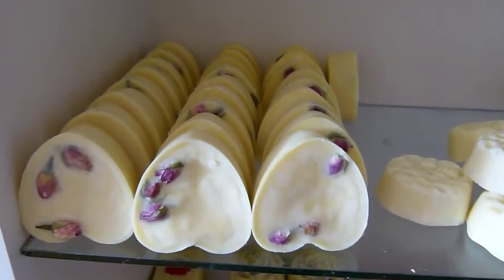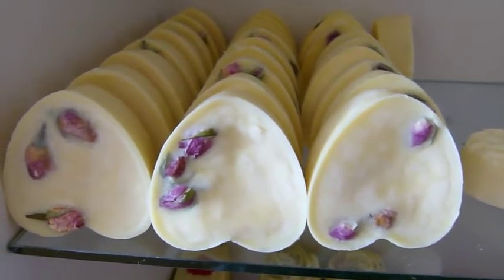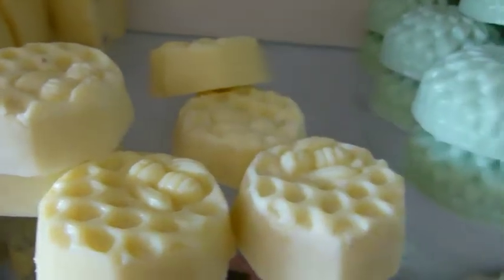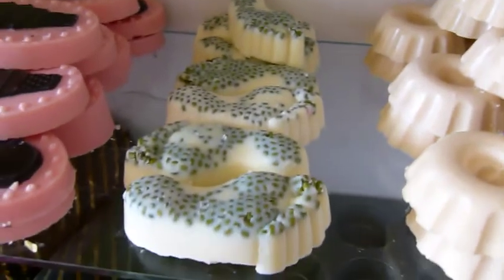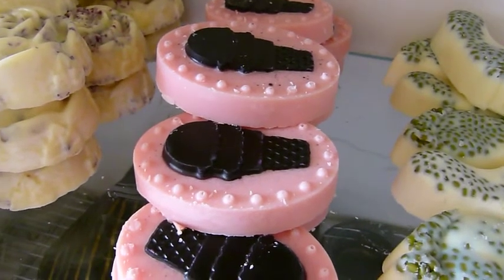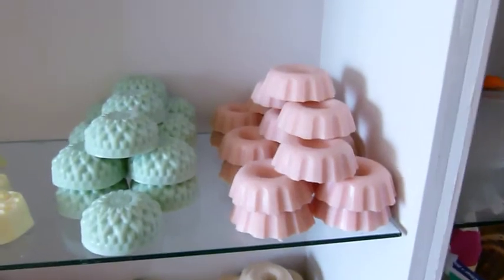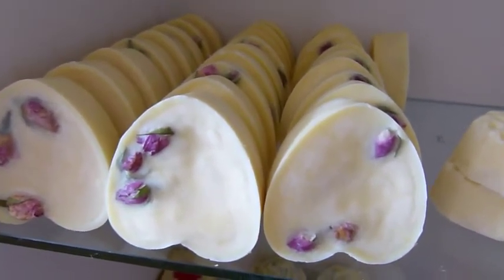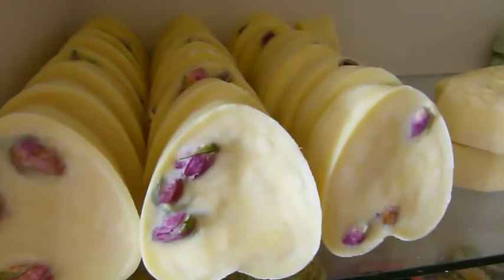Edens Secret - Massage Melting Body Bars P1000785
Here are my favourite products here at Edens Secret, made with gorgeous melting Pure Cocoa and Shea Butters - buy online at:-